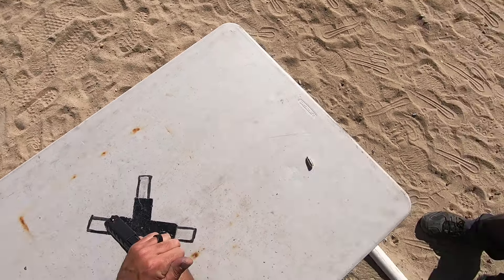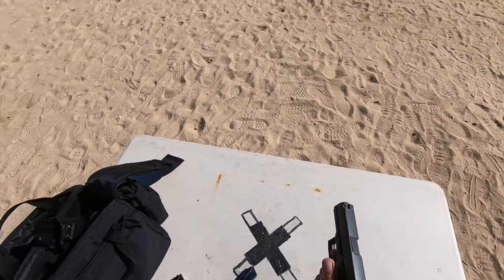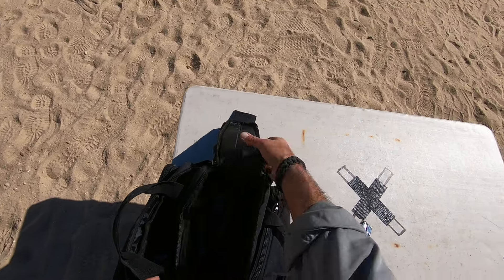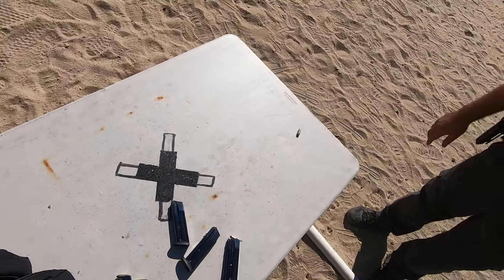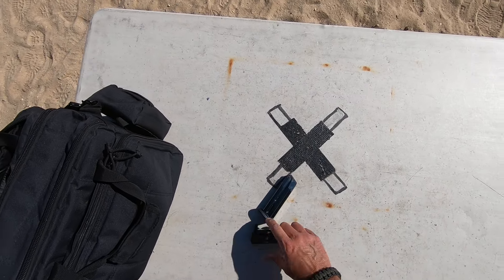lipsa 4 10/3/2021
First time shooting in a competition.